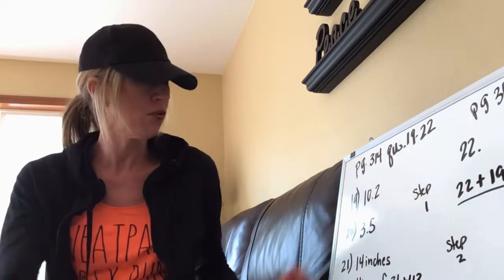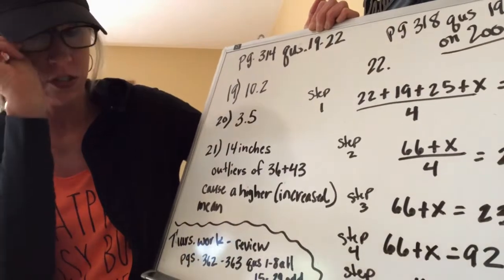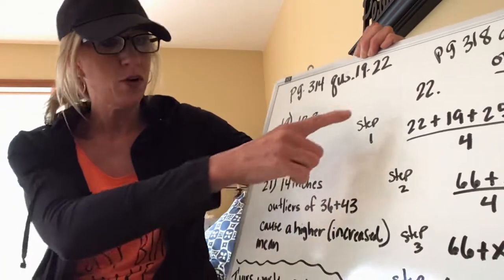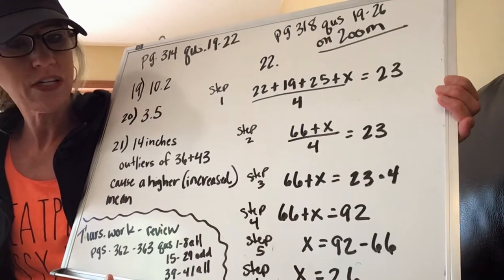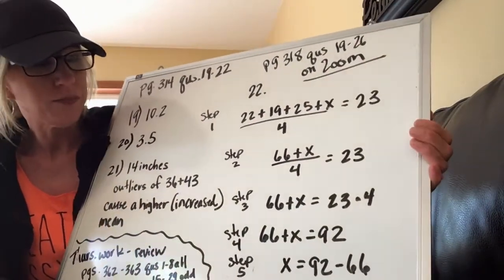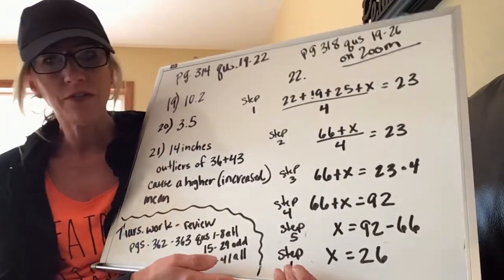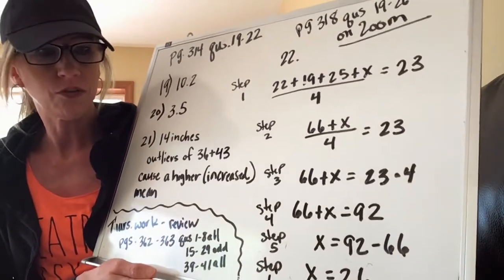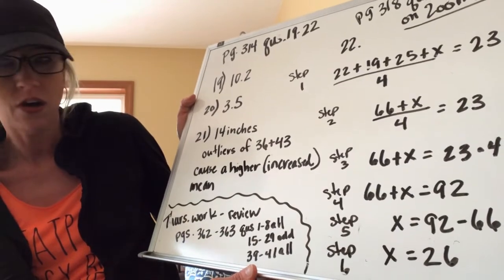April 16, 2020 Math